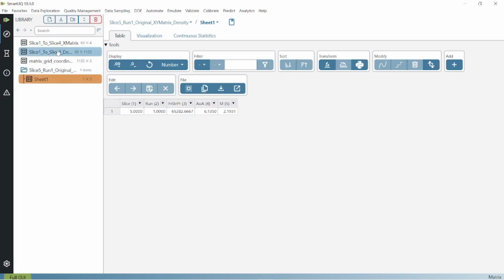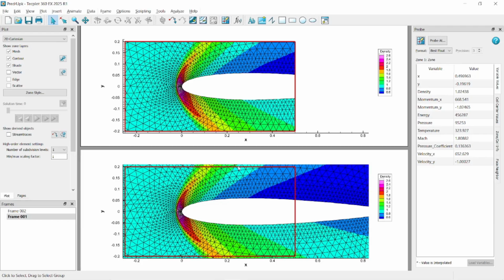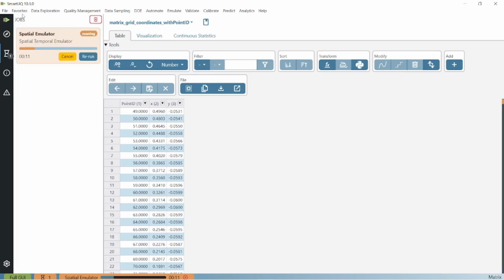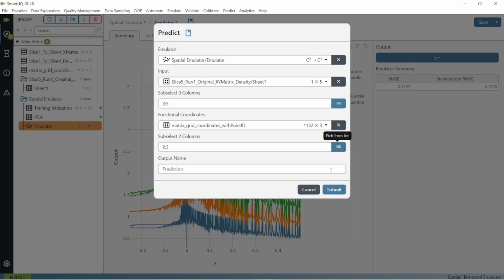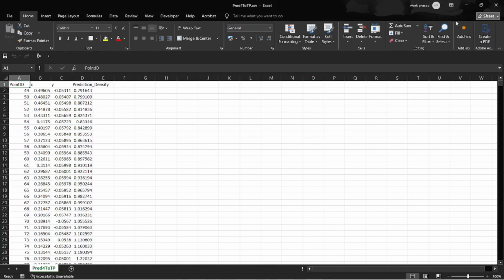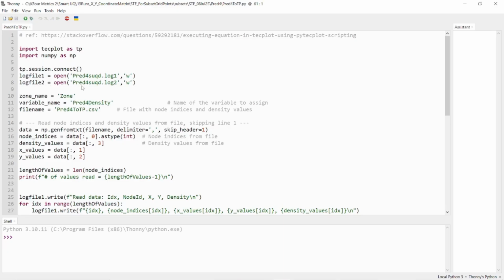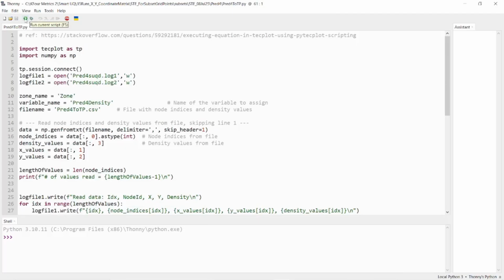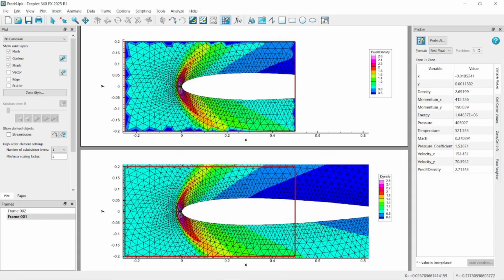Visualize SmartUQ's predicted solution in Tecplot 360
In this video:
- predict Density at selected grid points using SmartUQ's Spatial Temporal Emulator
- read this into Tecplot together with the SU2 solution for the same input variables
- contour the density-predicted-by-SmartUQ and the density from SU2.